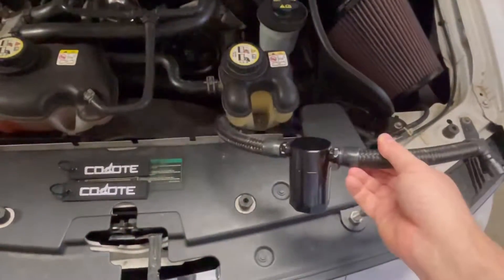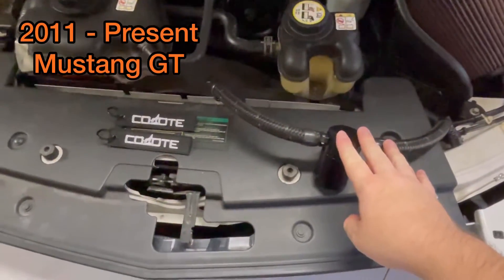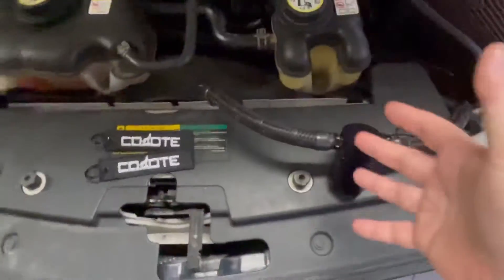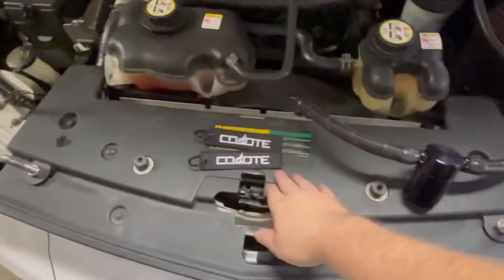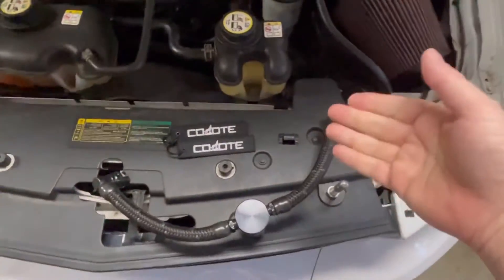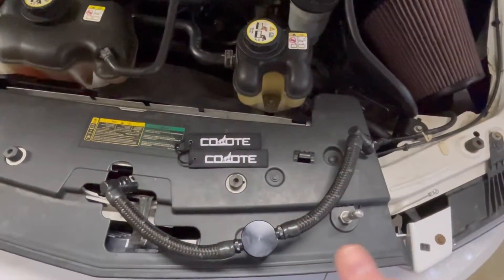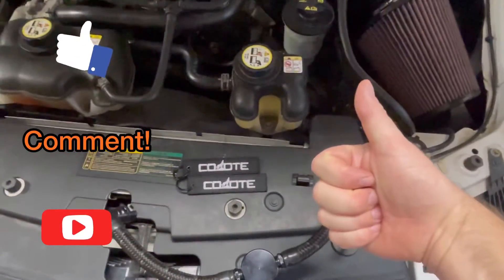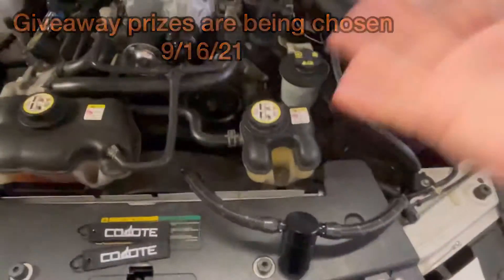Catch Can and Keychains Giveaway!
This video is for the Coyote Catch Can and Keychain Giveaway.
For 2011 Ford Mustang GT to Present Mustangs with the Coyote 5.0L Motor NA Only
The only thing required is to:
Comment the text under the video
and

3 easy steps and you'll be entered in to the drawing of the giveaway!
Drawing will take place 9/16/21 - 9/17/21.
Enteries after 9/16/21 after 9AM will be excluded.

Next aimed install on this Mustang?
Clutch.
New Tires? What brand?
More driving and logging?
Testing out 100 pump gas?

iPhone Xii* / GOPRO HERO 3, 8
2019 Lenovo Windows 10* (new HDD solid state drive)
2016 HP (aka backup and datalogs)
Zhiyun Smooth 4*
Nikon D5200
* = NEW GEAR

► Tuning?
Coyote Mustangs
PBD Palm Beach Dyno
3v mustangs
LITO